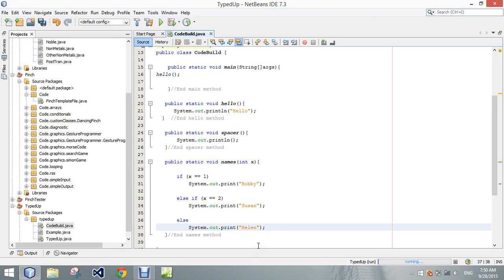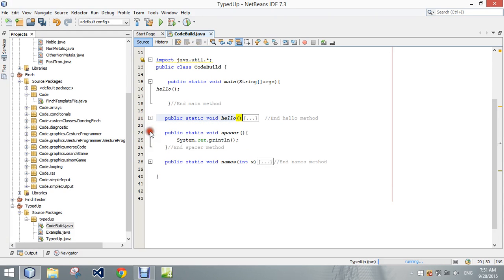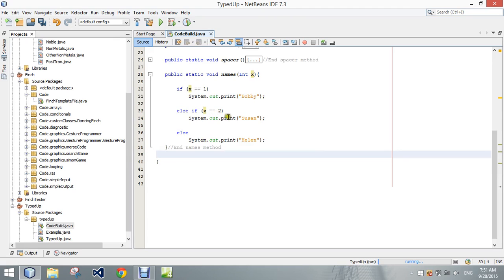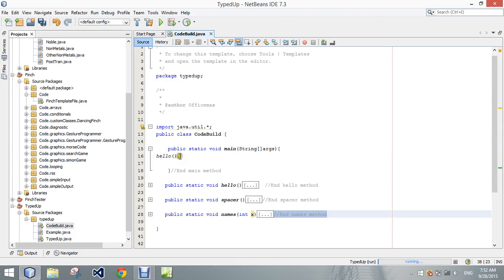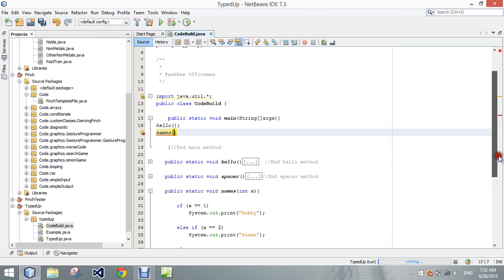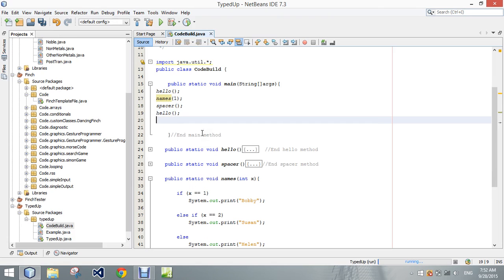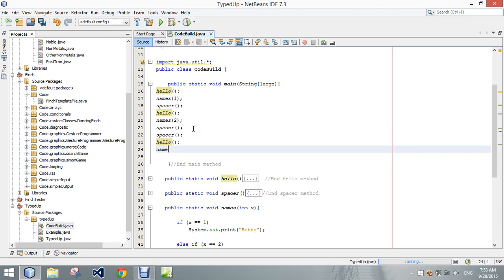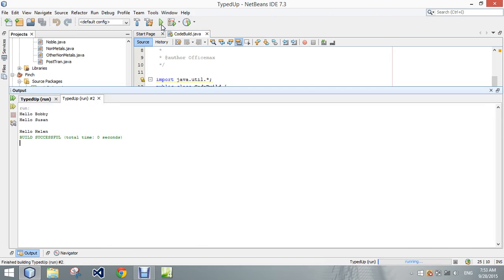Void Methods Introduction